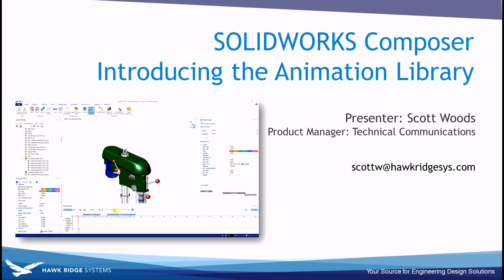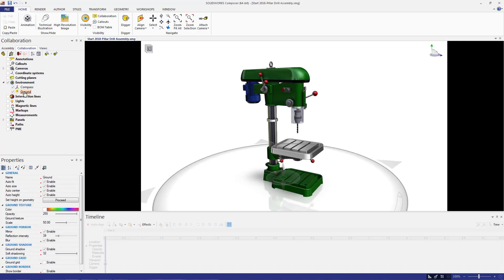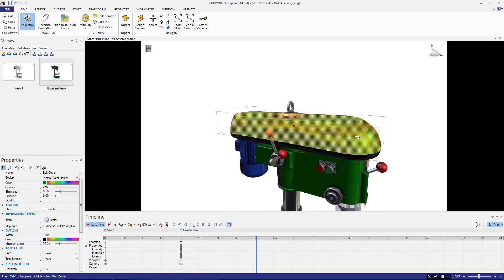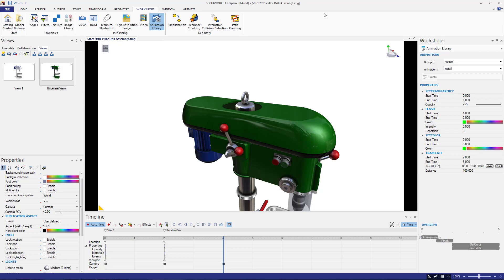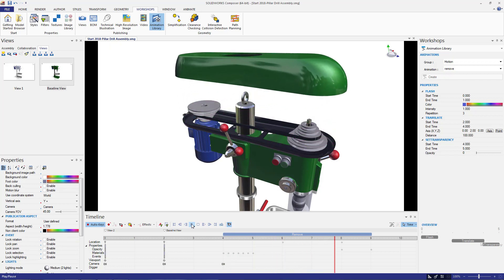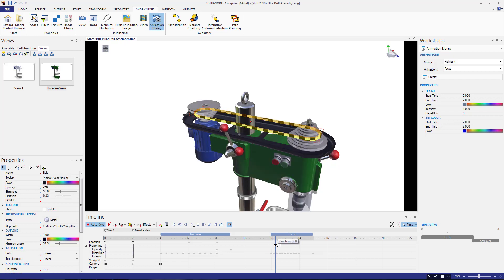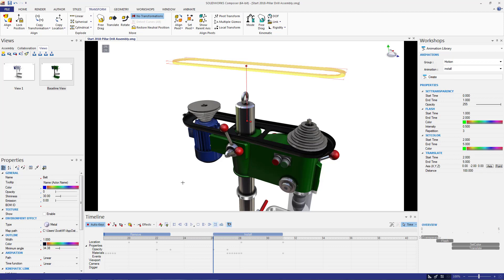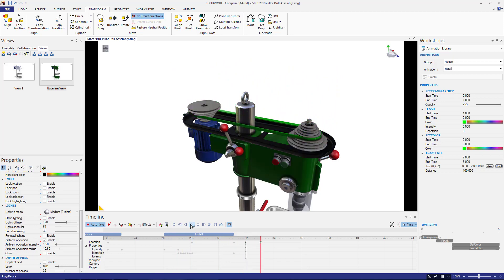SOLIDWORKS Composer: Introducing the Animation Library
If you’re currently using SOLIDWORKS Composer for creating technical documentation and 3D animations then you already know there is no easier tool available for automating the animation process. SOLIDWORKS has now taken this a huge step further by including pre-canned animation templates.

With the new Animation Workshop automatic animation can be easily applied to any part, assembly, or grouping. SOLIDWORKS is once again making life just a little bit easier by automating commonly used actions.

Presented by Scott Woods